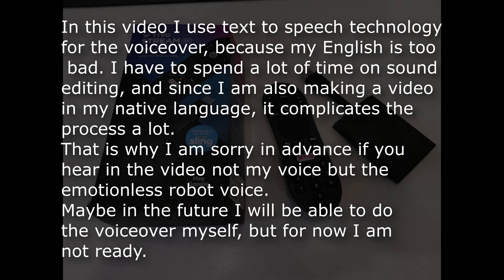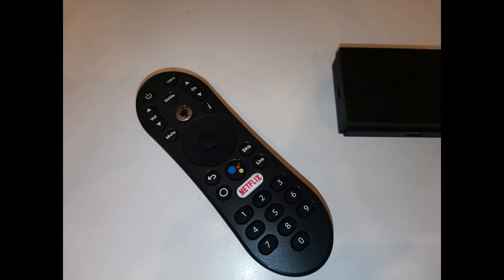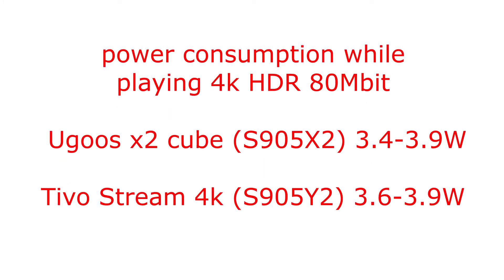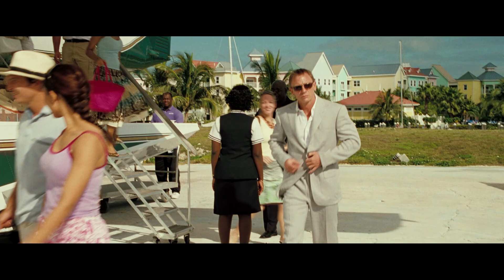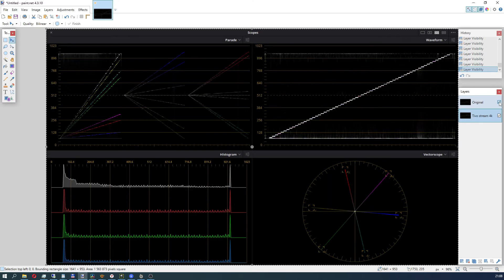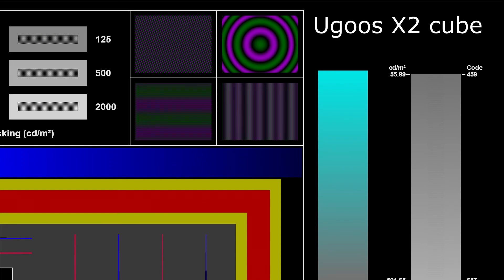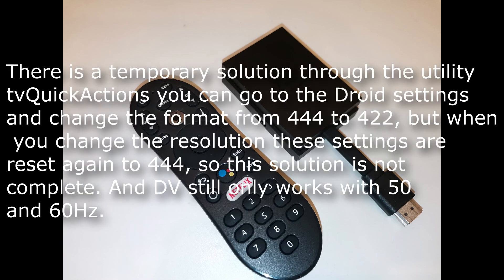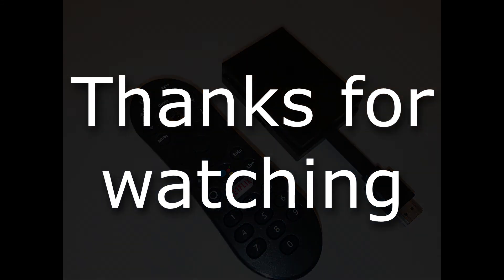TIVO stream 4k. review and analysis of image quality. (English version of the voiceover)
Attention, this is the English version of the voiceover.
In this video I will tell you about the problems and pros of Tivo Stream 4k TV stick on Amlogic S905Y2. Let's compare its image and graphics with the originals and other devices in SDR, HDR and DV modes.
Can this cheap DV-enabled stick be a quality source for video?